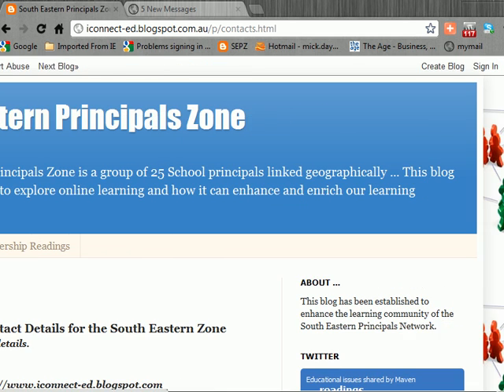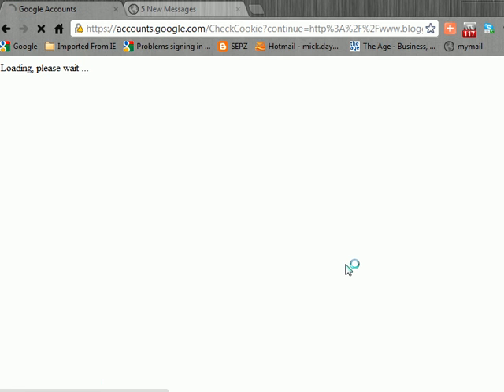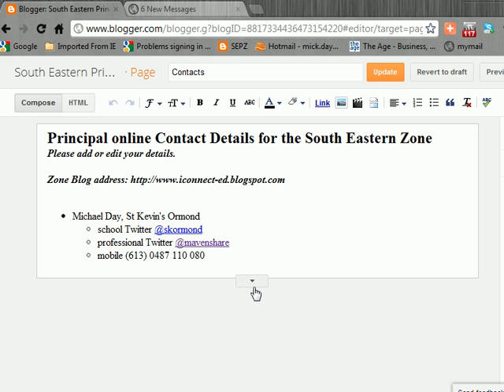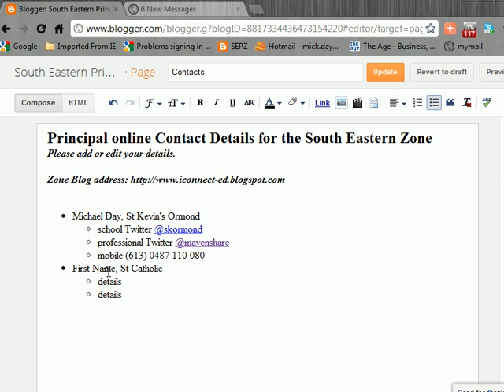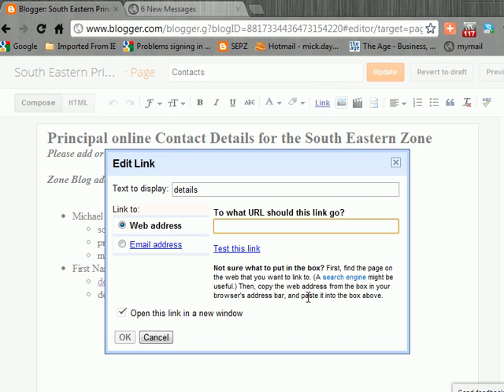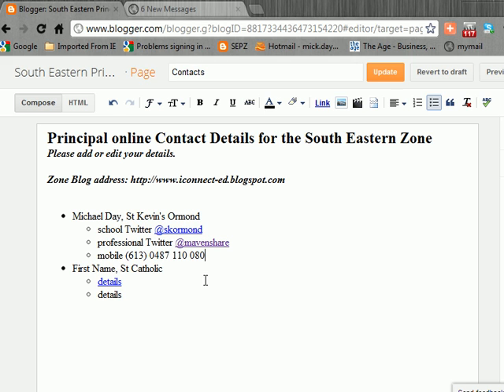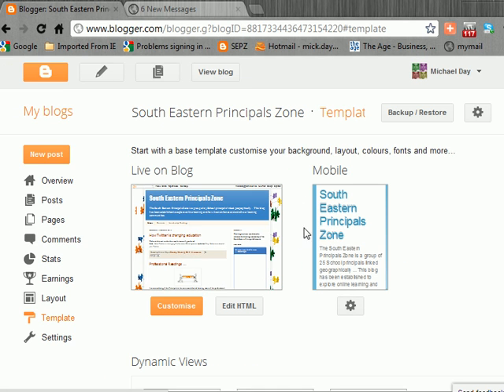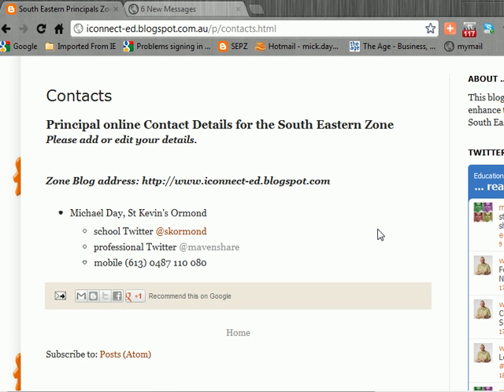Add Contact Detail to Blog